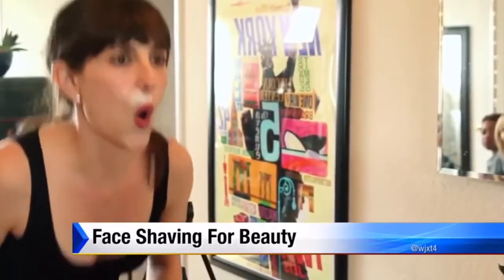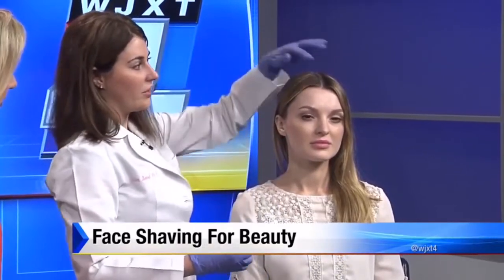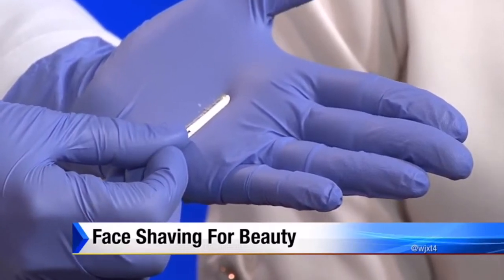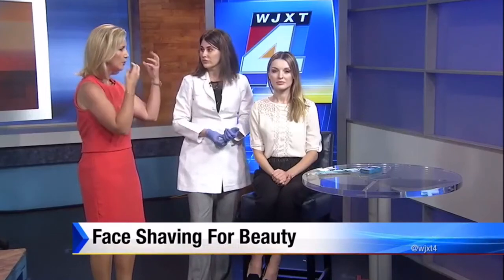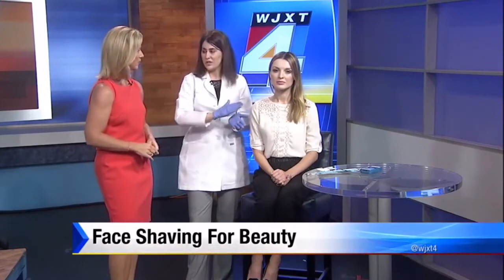What is Dermaplaning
Taking care of facial hairs has never been made earsier 💃🏼 🕺🏼. Did you know that you can get rid of those hairs without so much of a hassel? 🚣🏼‍♀️🛌🏼. get in here and learn.